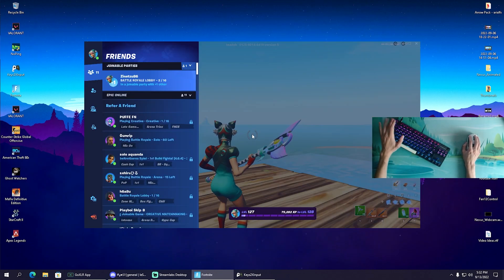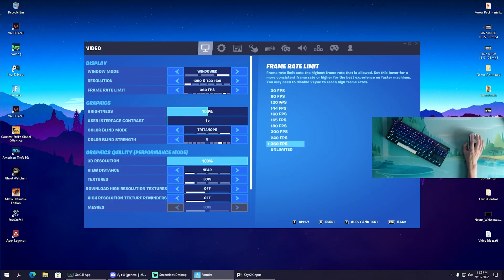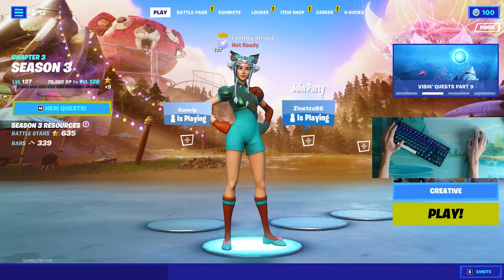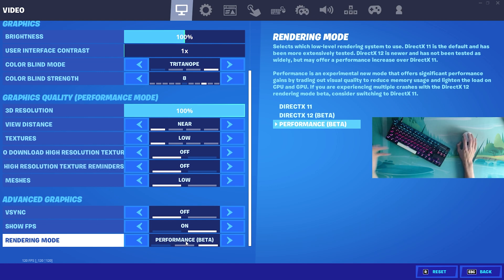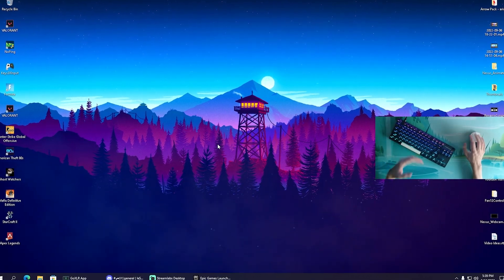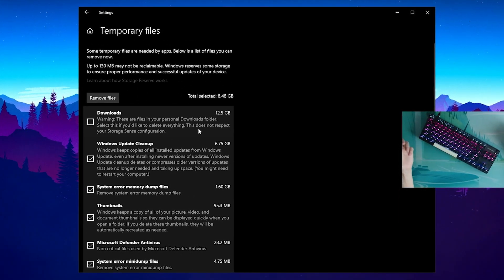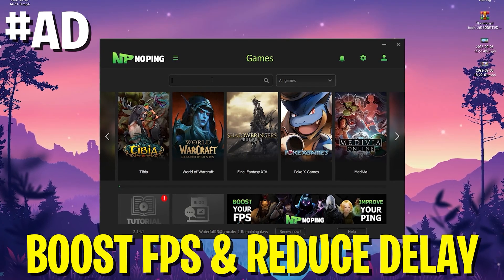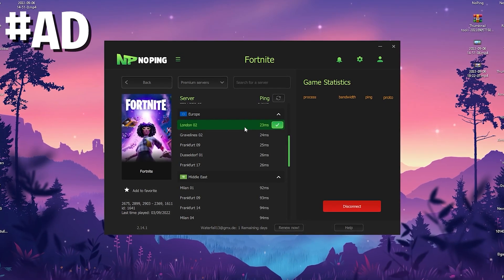How To Fix FPS Drops Fortnite PC *UPDATED* 🚀 (BOOST FPS & Fix Stutter)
► Title: How To Fix FPS Drops Fortnite PC *UPDATED* 🚀 (Fortnite Fps Drops & Stutter Fix)